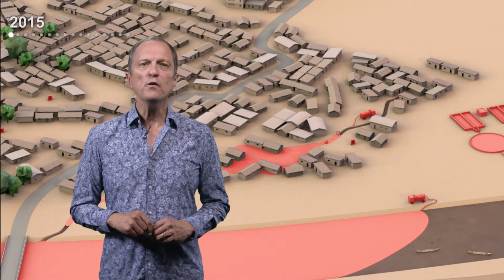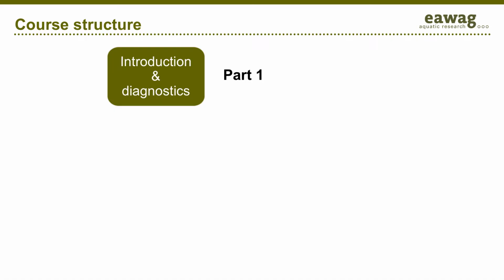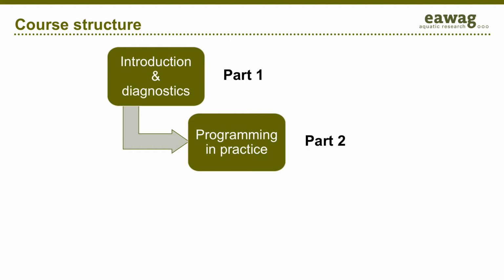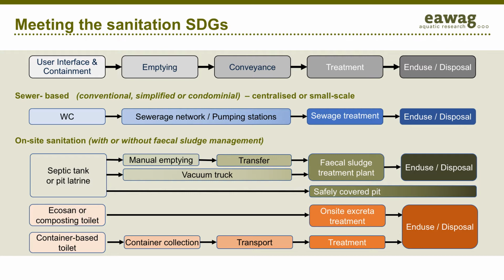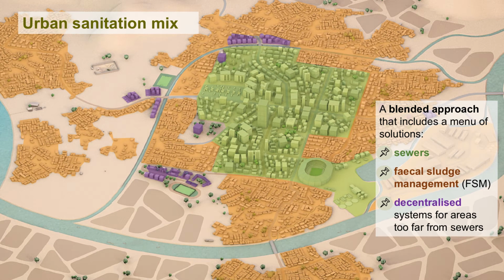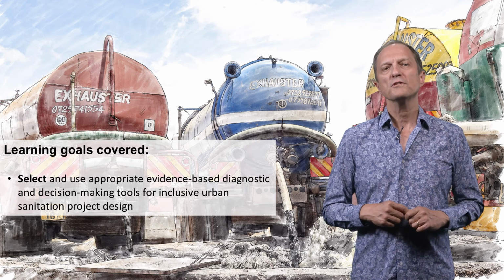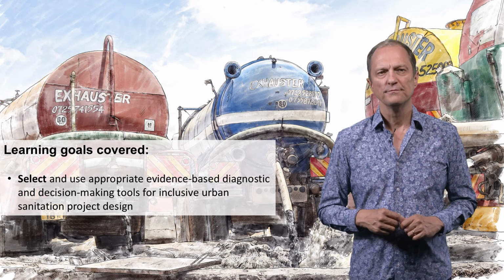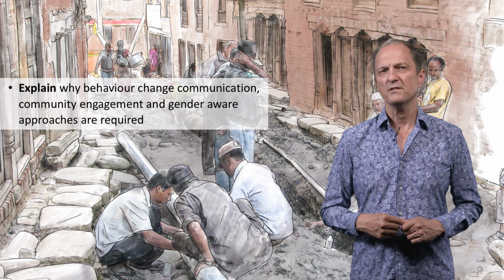3.14 Course summary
In this module, the key concepts from the course are recapitulated.